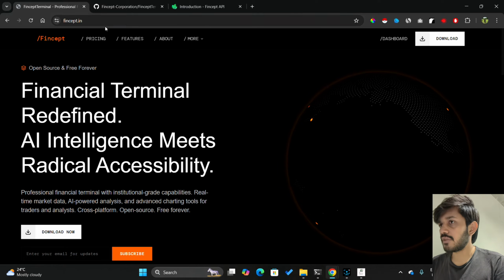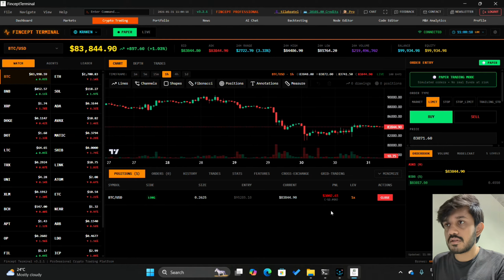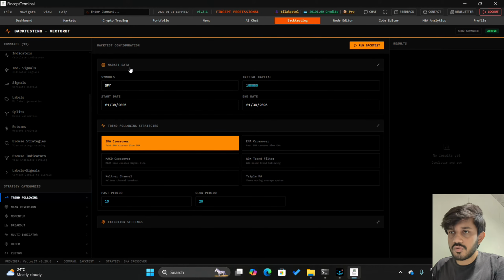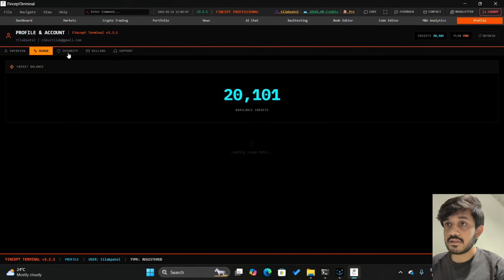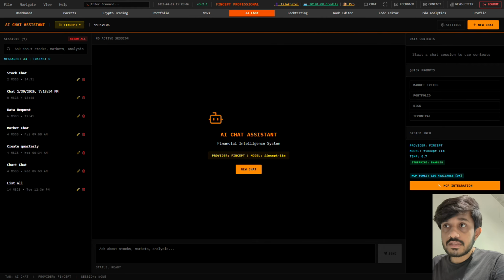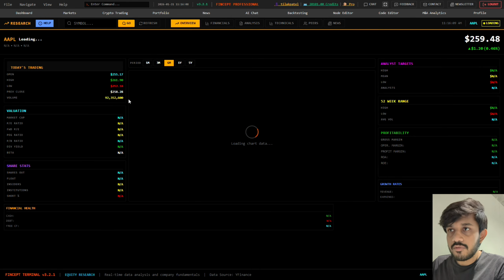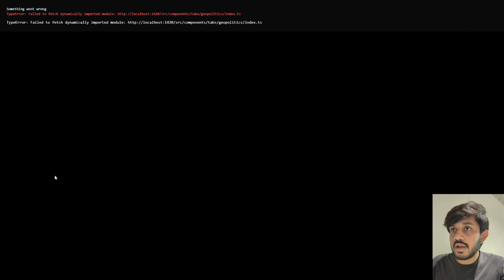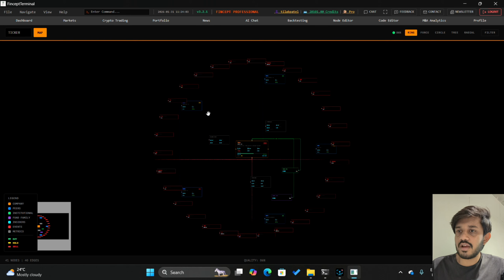Bloomberg Terminal Alternative? This One is FREE! | Fincept Terminal Walkthrough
FinceptTerminal is a modern finance application offering advanced market analytics, investment research, and economic data tools, designed for interactive exploration and data-driven decision-making in a user-friendly environment.